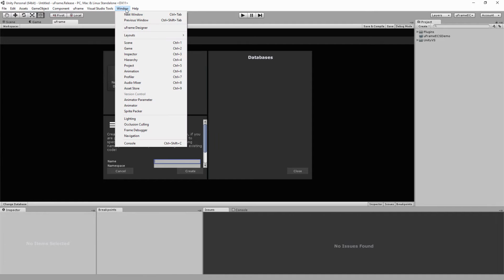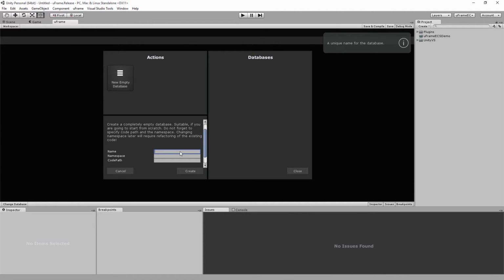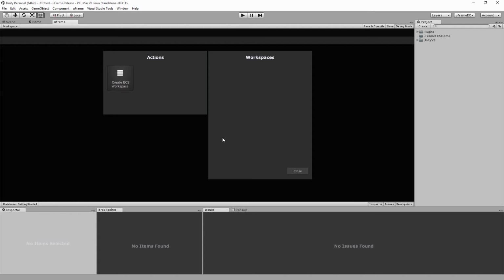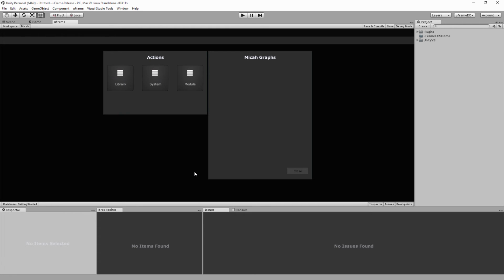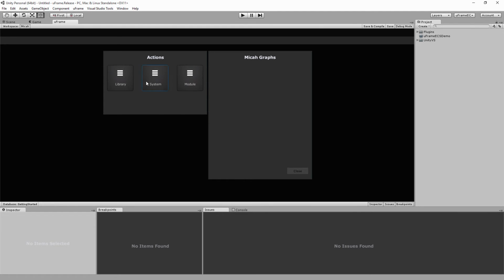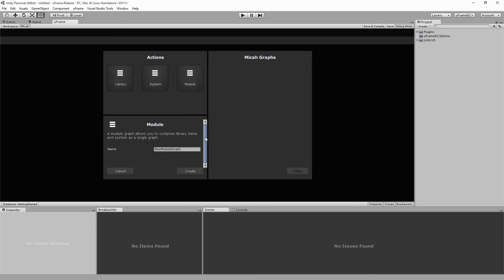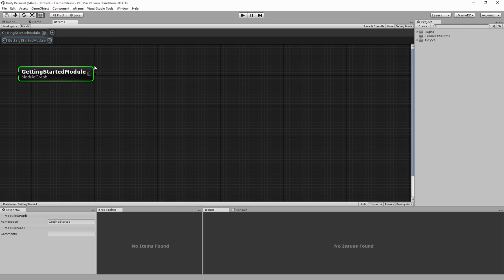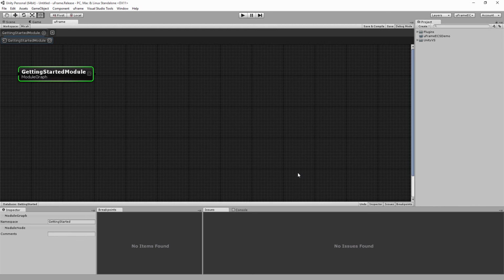uFrame ECS: Getting Setup